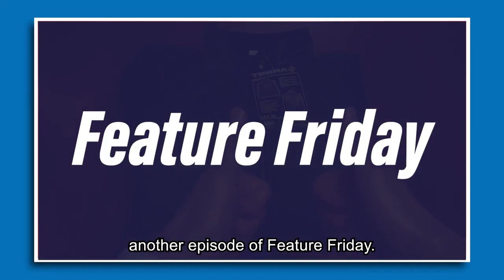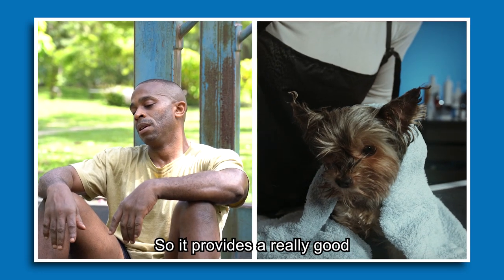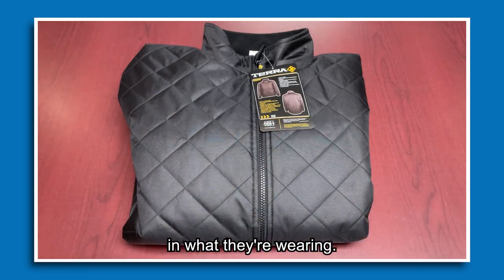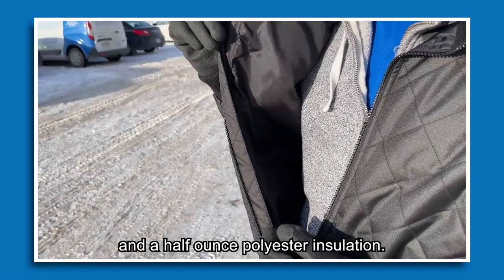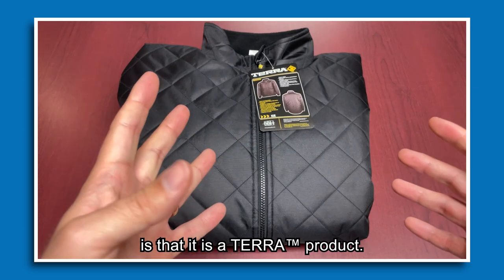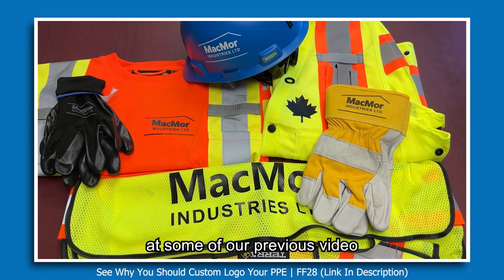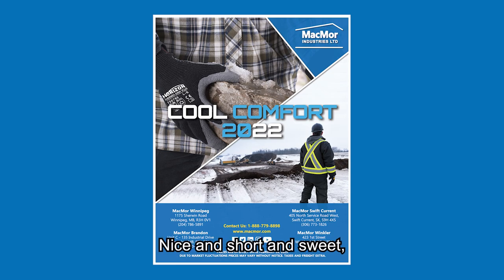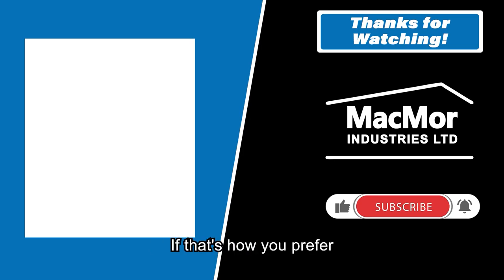Must Have Industrial Freezer Jacket by TERRA™ Workwear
In this week's Feature Friday we explore the TERRA Quilted Freezer Jacket. Designed with a taffeta lining, 3.5oz insulation, and 150-denier polyester the TERRA quilted jacket is the perfect option for drivers, warehouse workers, cold storage and more!

Check out our Cool Comfort 2022 flyer for more amazing deals on PPE, Rigging, and more!